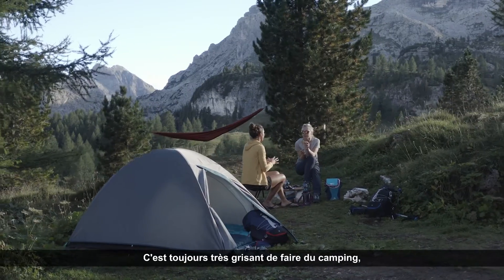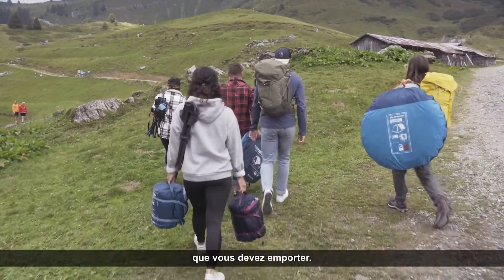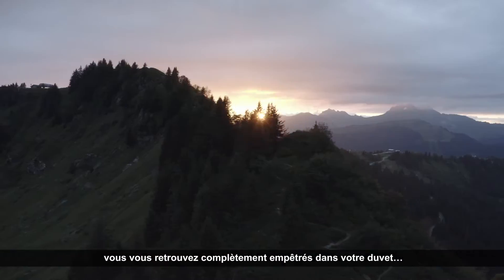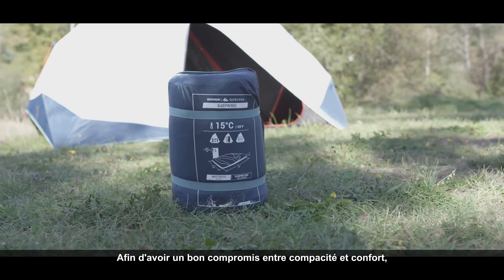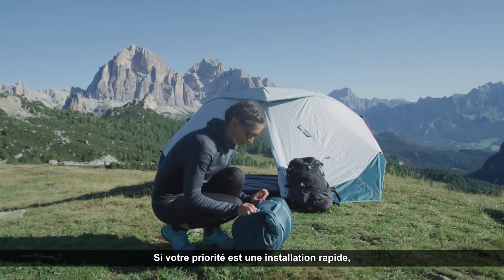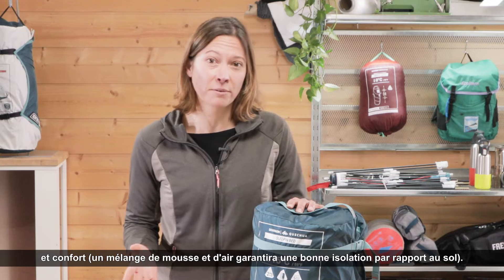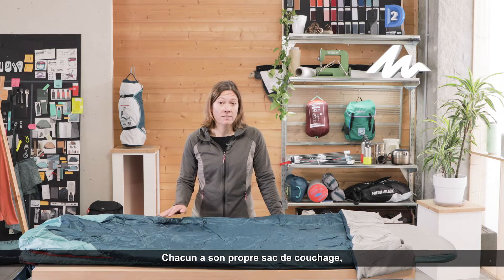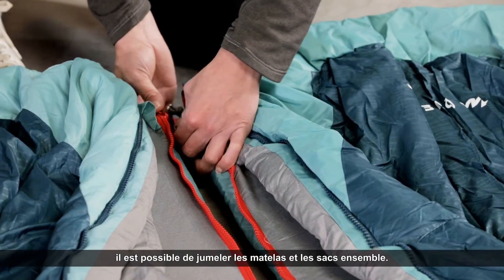PRODUCT REVIEW - SLEEPIN'BED MH500